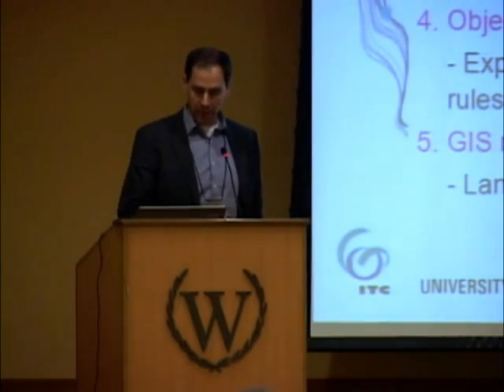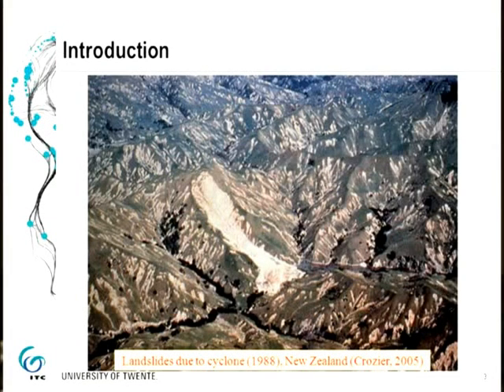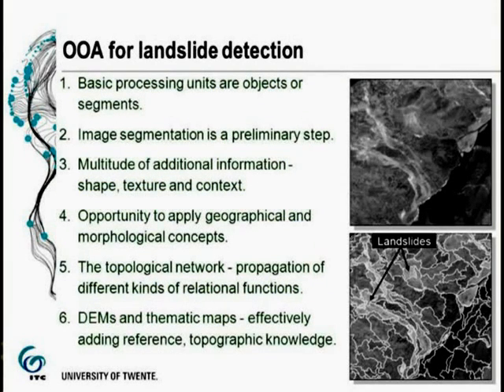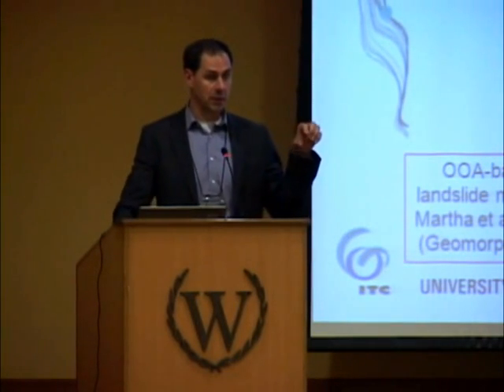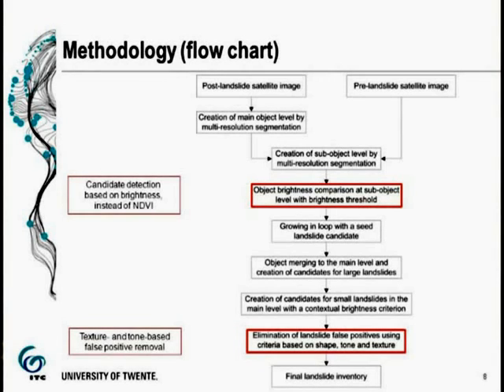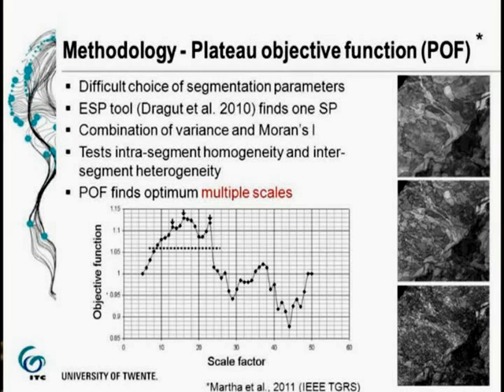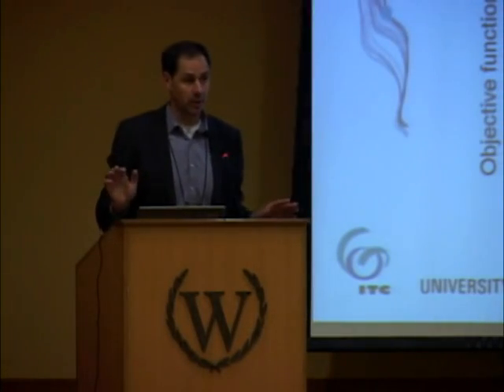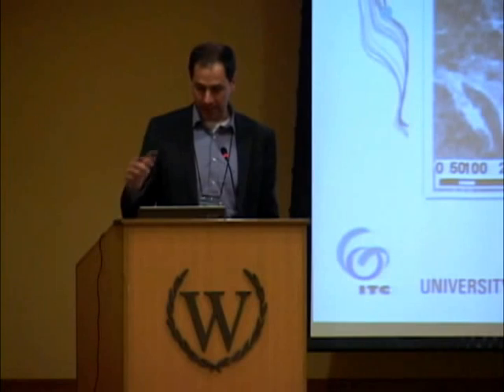GEOBIA2012 - Creation of event-based landslide inventory from panchromatic images...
GEOBIA2012 - Rio de Janeiro, Brazil

Creation of event-based landslide inventory from panchromatic images by object-oriented analysis

Tapas R. Martha (a), Norman Kerle (b)
(a) National Remote Sensing Centre (NRSC), Indian Space Research Organisation (ISRO), India
(b) Dept. of Earth Systems Analysis, Faculty of Geo-information Science and Earth Observation (ITC), University of Twente, The Netherlands